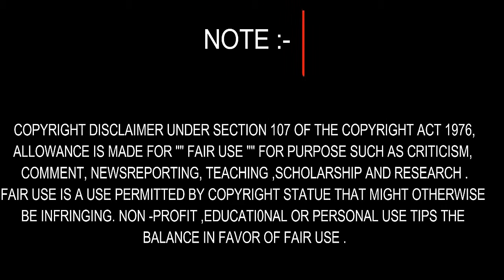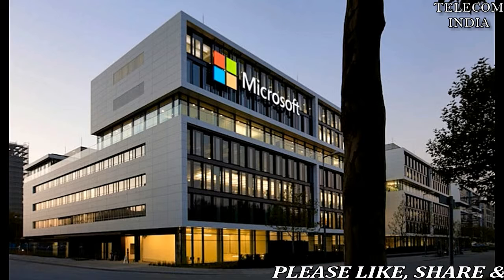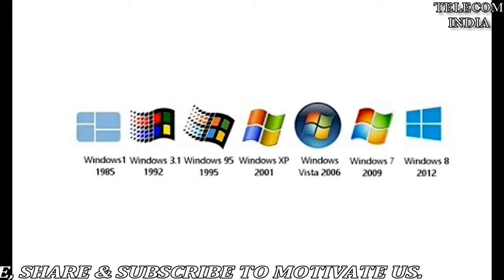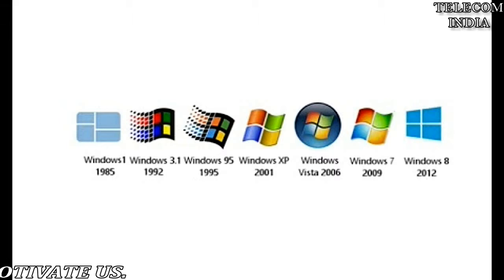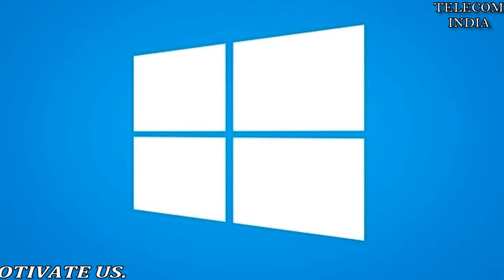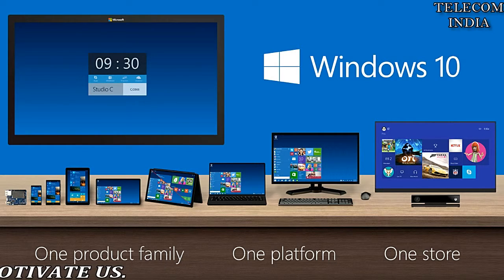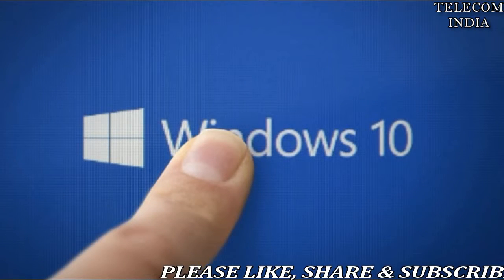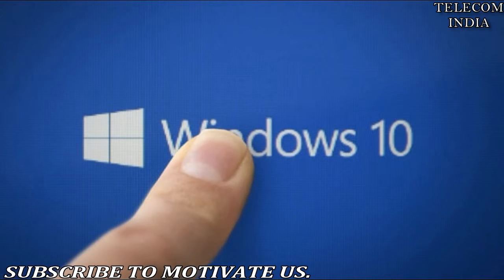Microsoft Ends Support for Windows 10 November Update, Office 2007 and Outlook 2007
If you're still using Windows 10 November Update from two years ago, or Office 2007 or Outlook 2007 from a decade ago, you would want to upgrade to a newer version or move to an alternative solution. Microsoft on Tuesday officially ended support for all of these services, meaning that you won't be receiving any updates or security patches from the company moving forward.

Windows 10 November Update (version 1511), released in November 2015, was the first major update to Windows 10. The move follows Microsoft ending support for original Windows 10 build earlier this year. The move affects Home, Education, Pro, and Enterprise editions.

To check if you're running the Windows 10 November Update, type Winver  into the search box of the taskbar or the run dialog, and hit enter. Microsoft has moved Windows to a service model, releasing major updates every year instead of selling a standalone version every few years. So far, Windows 10 has been offered to existing Windows customers at no charge.

If you're running the older version of Windows 10, you should consider moving. Even as your Windows 10 system will continue to function as usual, it won't be receiving any updates from Microsoft.

Also hitting the end of the road are Office 2007 and Outlook 2007. Microsoft first release the productivity suite and the email client 10 years ago. Mainstream support for both the services ended on October 9, 2012.

Much like Windows 10, if your Office and Outlook clients have reached the end of support of their cycle, you should consider upgrading to a newer version of Office and Outlook, or find an alternative service.